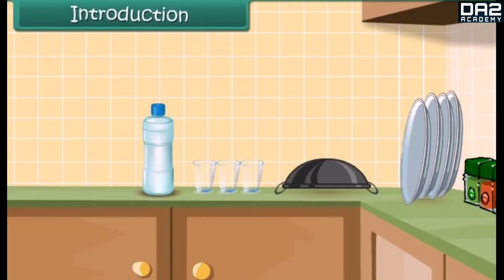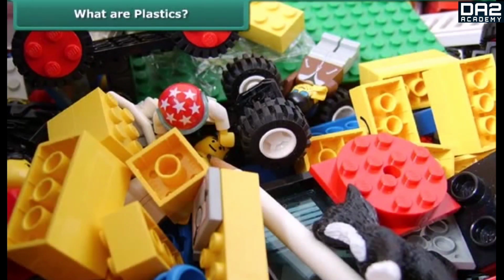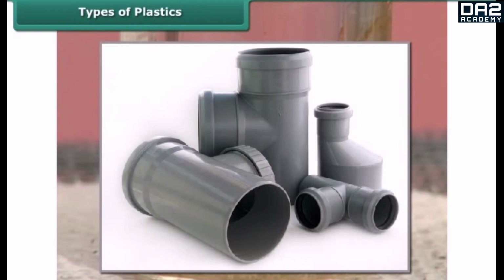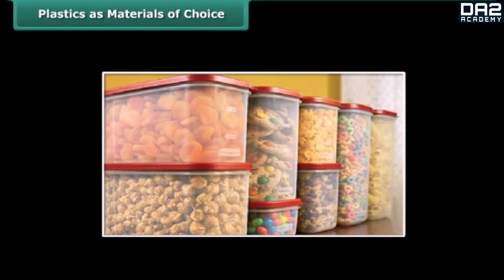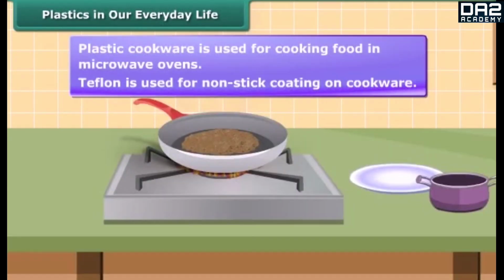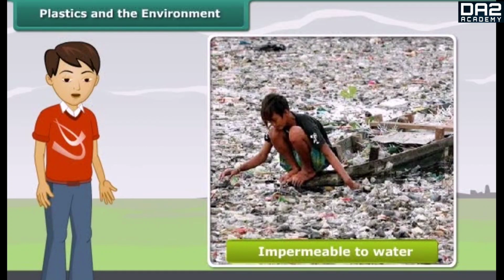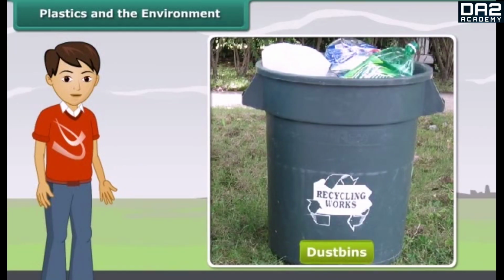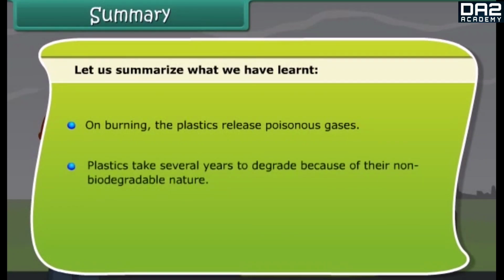plastics | Science English for 8th | da2 academy for Class 8th | da2 for middle stage